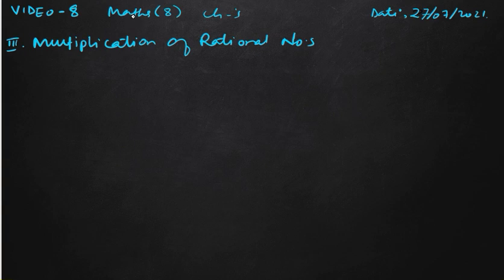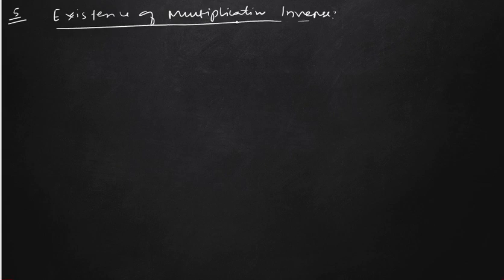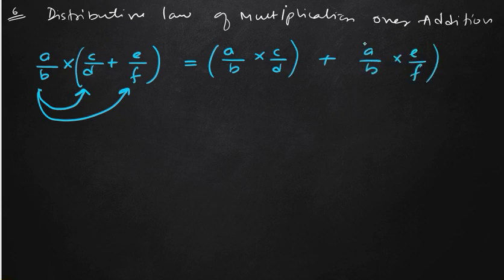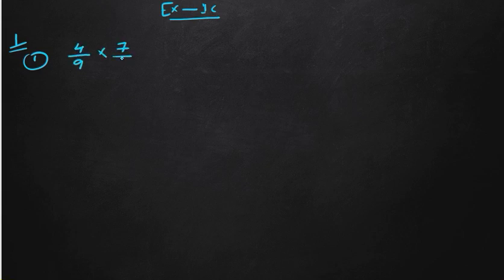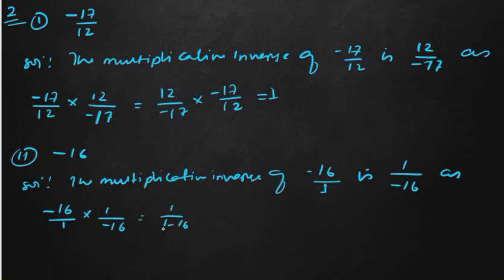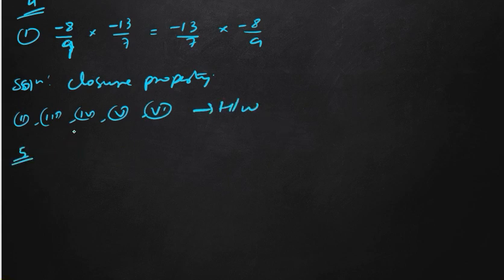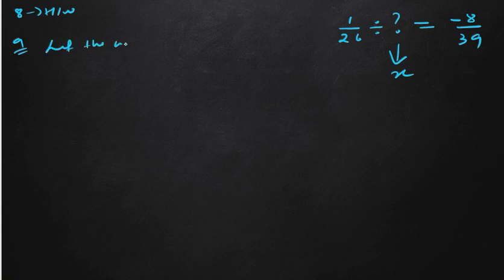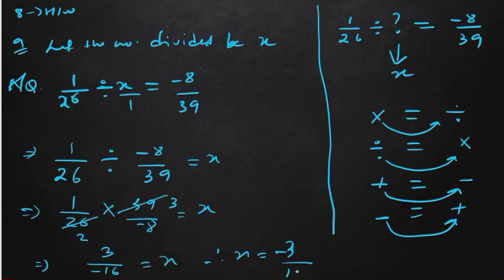Maths 8 | Video 8 | Chapter 1 | ICSE